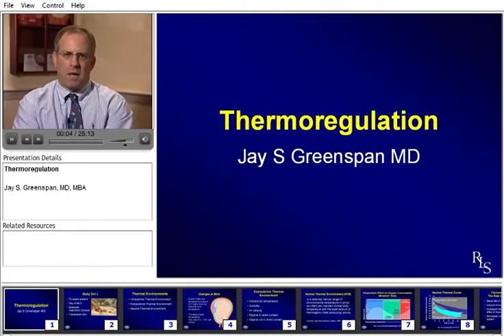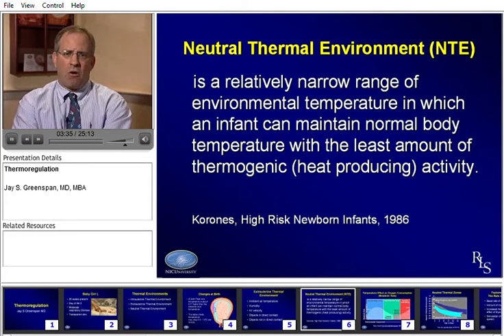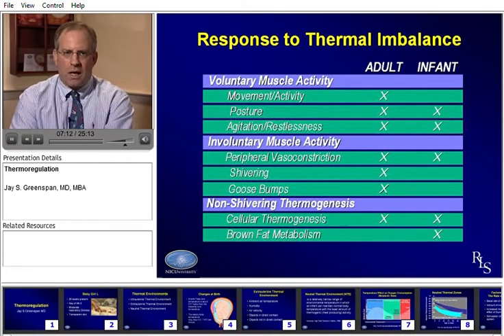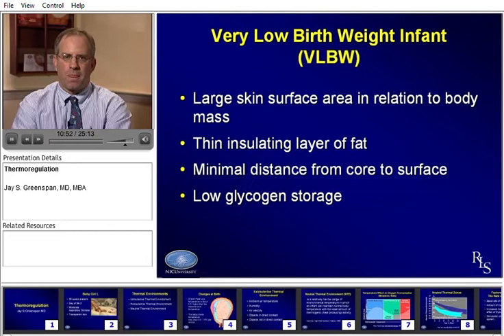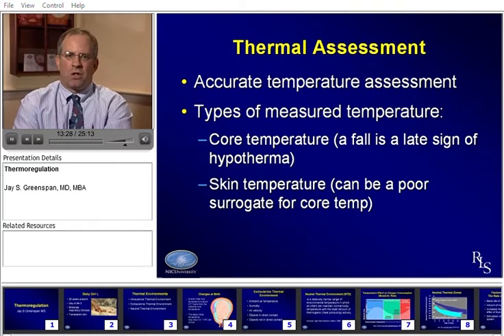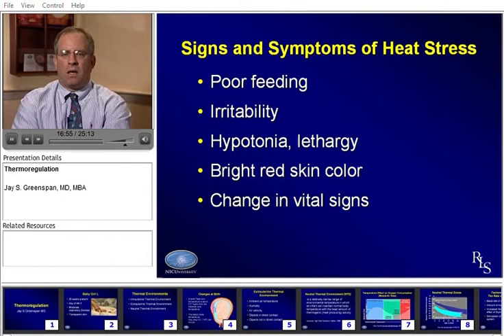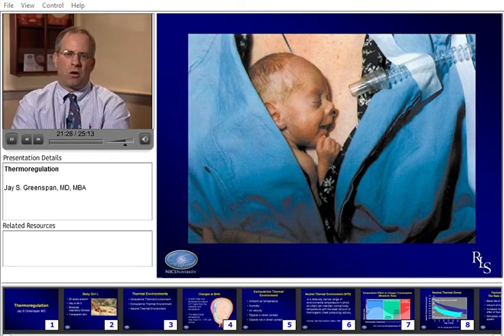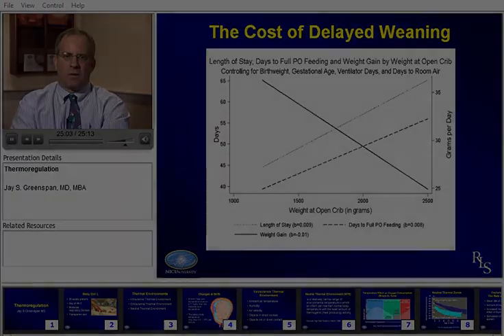Thermoregulation - NICUniversity Resident Lecture Series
This video is presented by Dr. Jay Greenspan and covers the topic of Thermoregulation in neonates.

This video is part of a larger program of content - The Resident Lecture Series formerly available on NICUniversity.org.

Now you can find free Pediatric and Neonatology CE programs at MedEd On The Go.